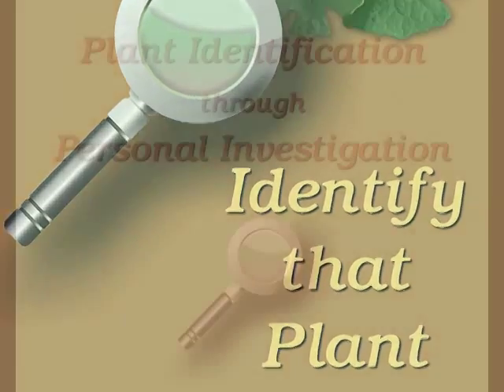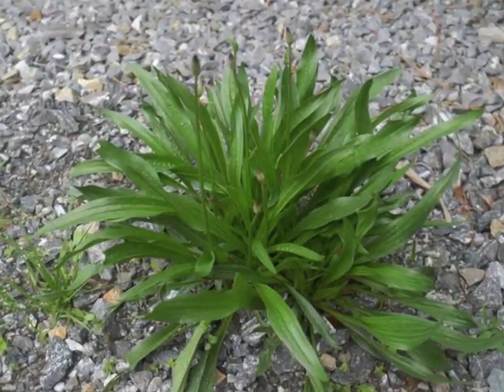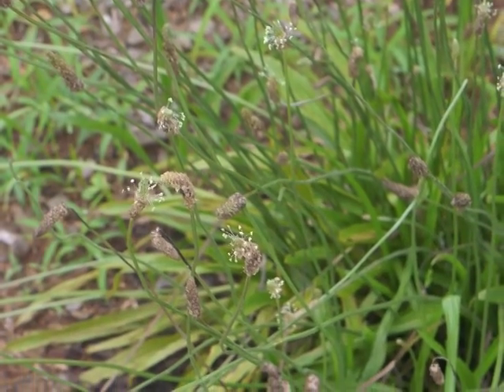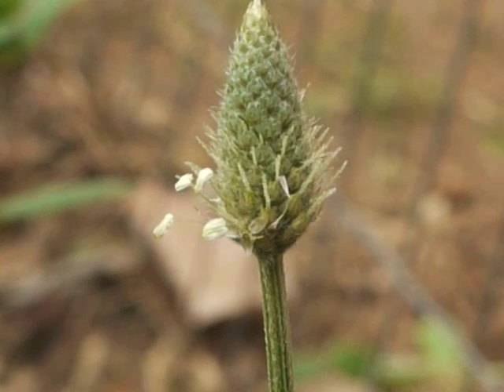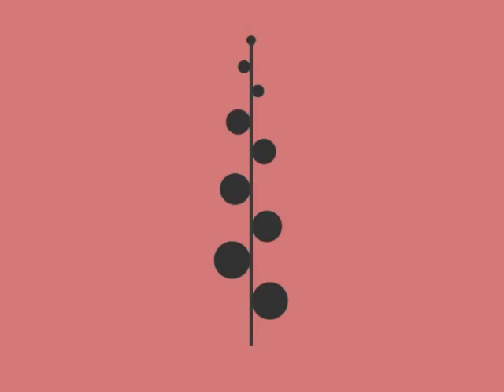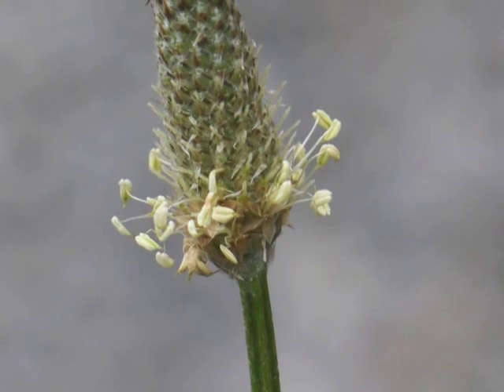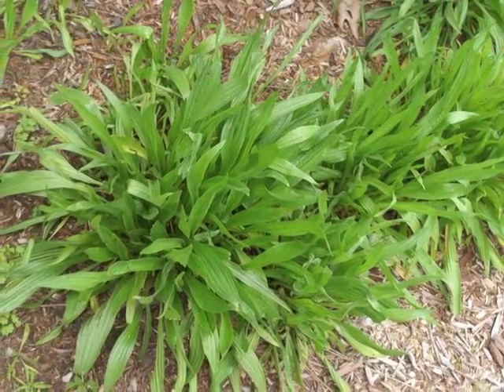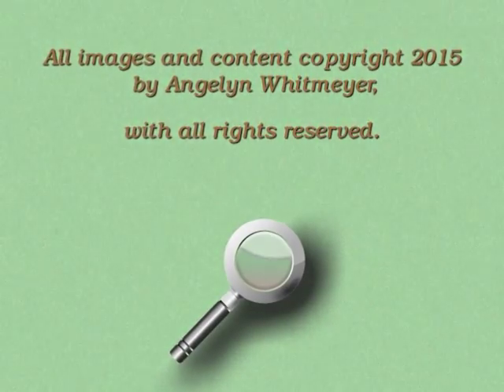Plant portrait - English plantain (Plantago lanceolata)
A detailed look at the life cycle of English plantain (Plantago lanceolata).  These images can help to accurately identify the plant during different seasons of the year.